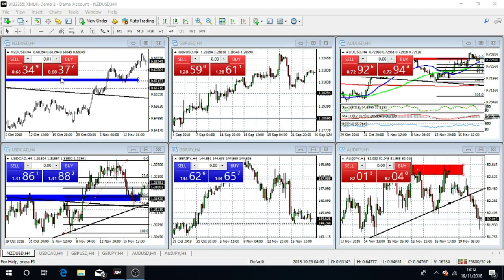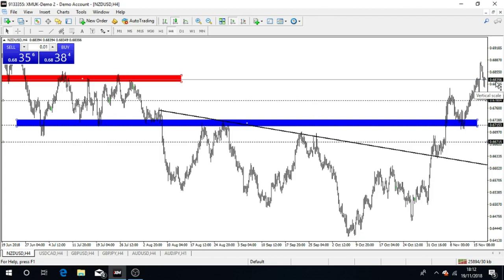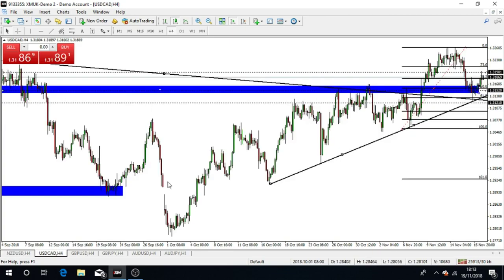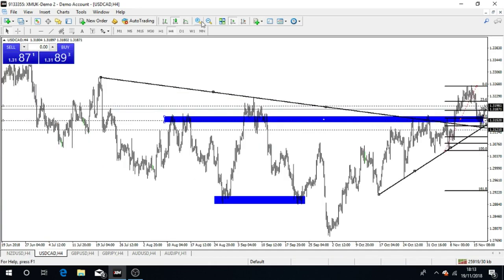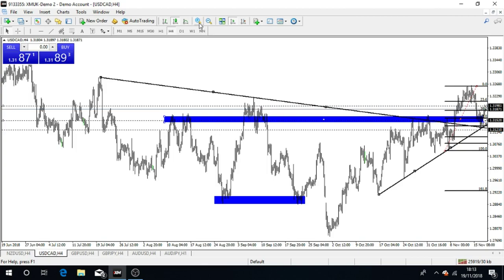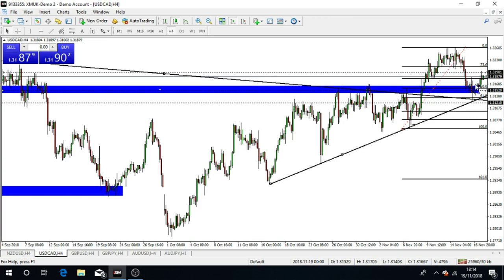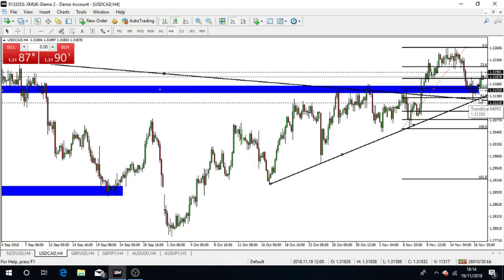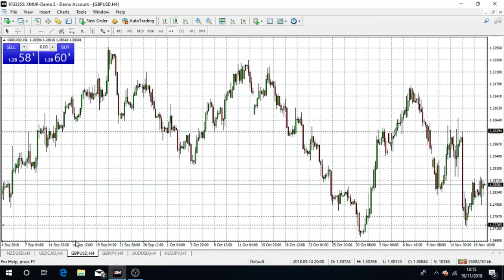market analysis 19.11.18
A very quick market overview of the pound and reasoning for taking today's trade.